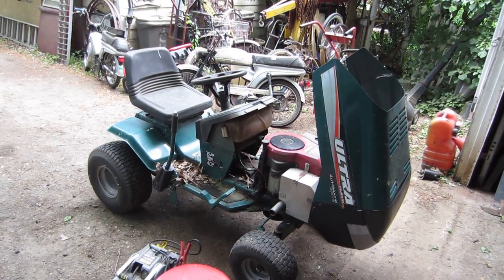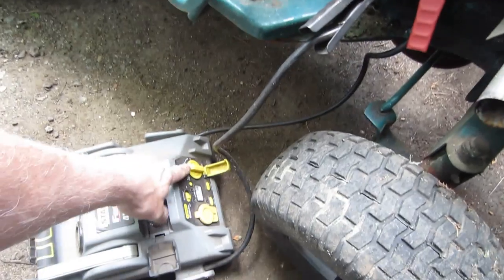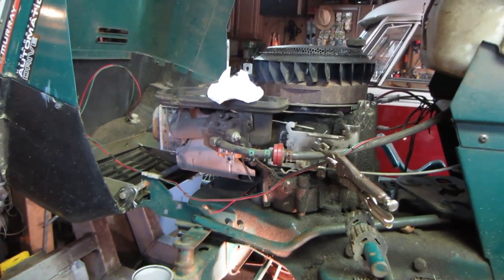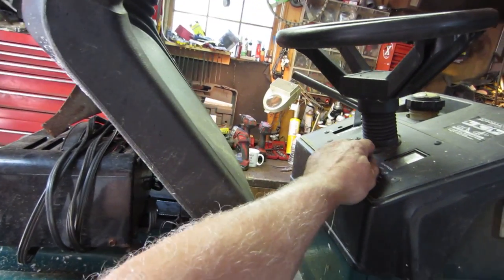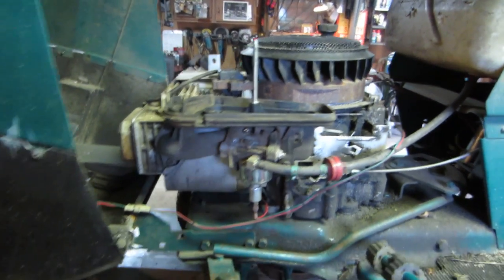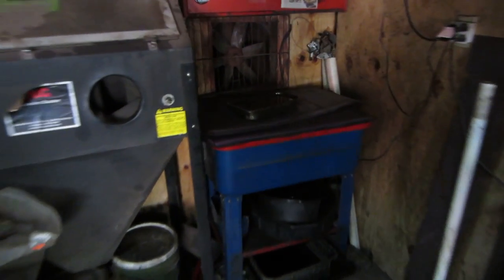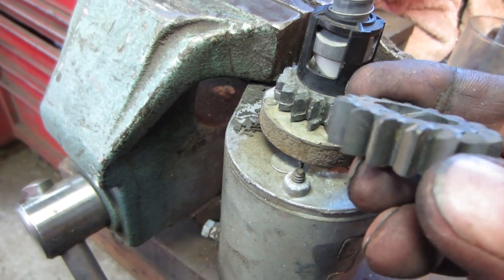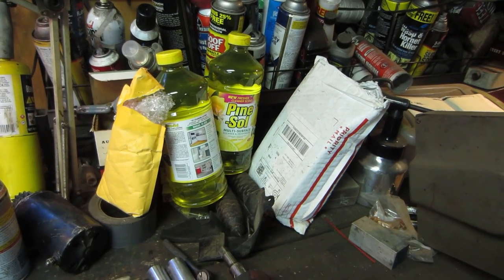build a good tractor out of 2 junks pt1 of 2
picked up some junk mowers over the past week so its time to make them one